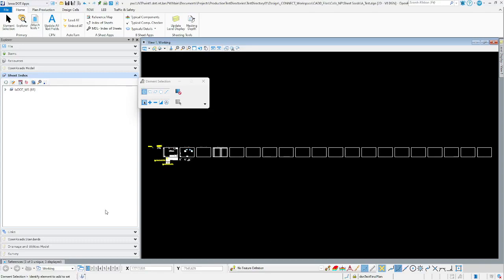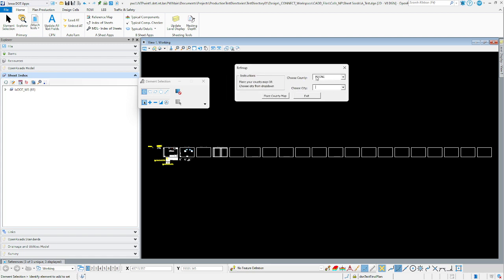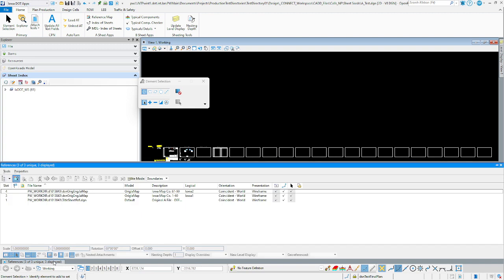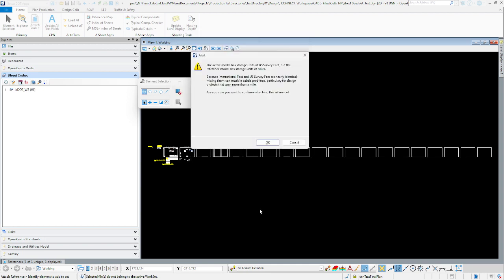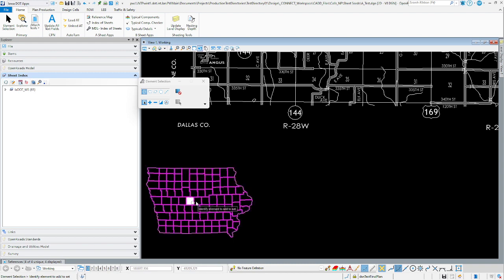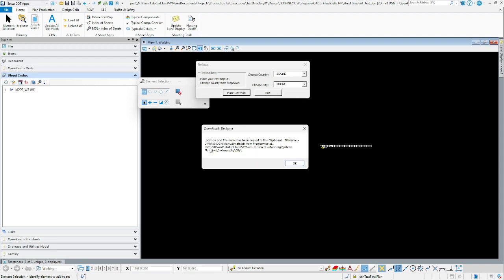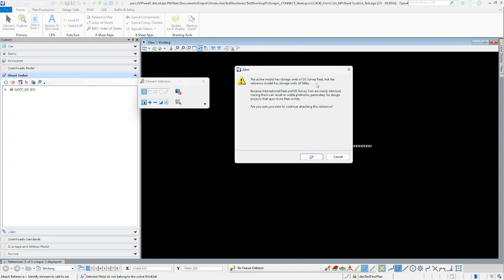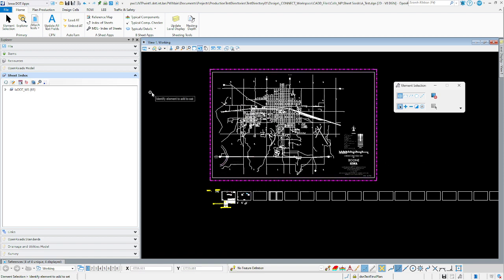Iowa DOT MicroStation ORD Connect - Reference Map Tool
This video covers the updated RefMap Tool. It has been updated to utilize the updated production locations on ProjectWise for City and County maps.
When referencing County maps, set the reference scale to 1 : 52.8
When referencing City maps, set the reference scale to 1 : 5.28